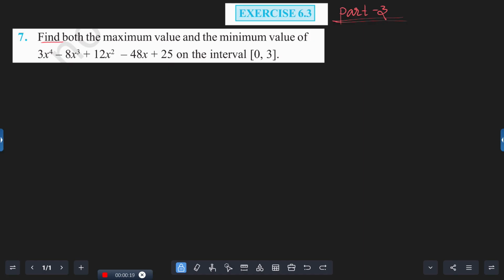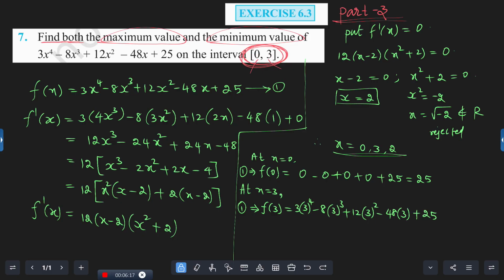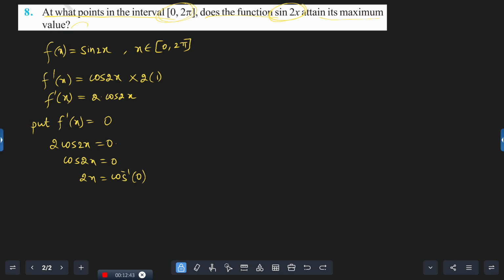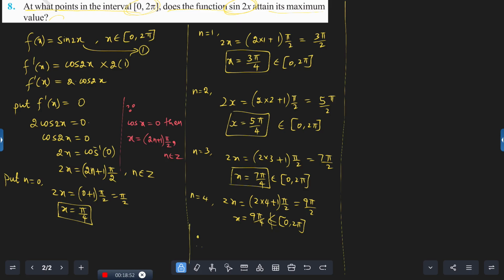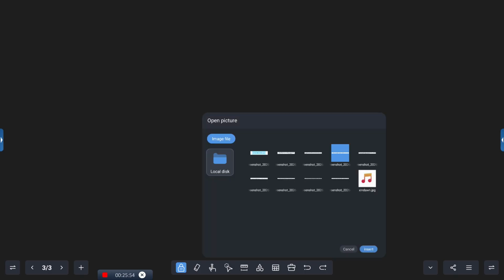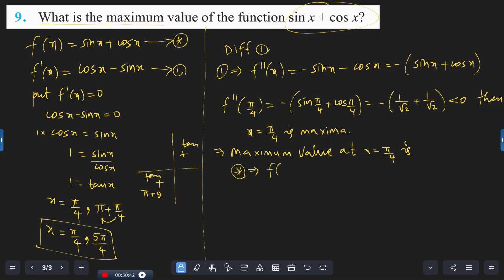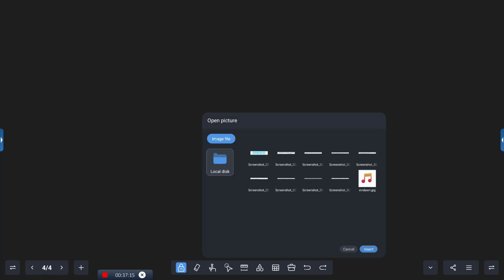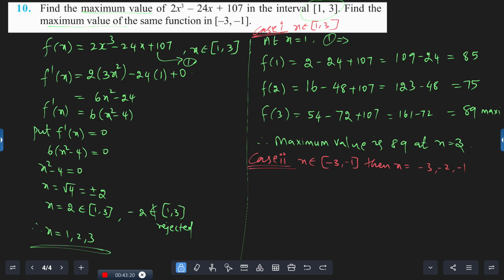Ex 6.3(7 to 10) Class 12 CBSE Maths Chap- 6. Applications of Derivatives